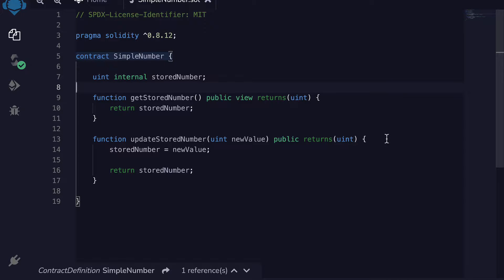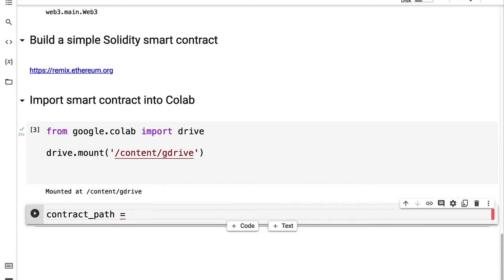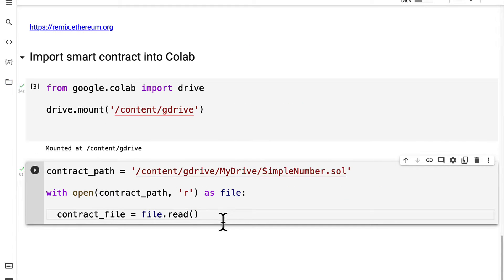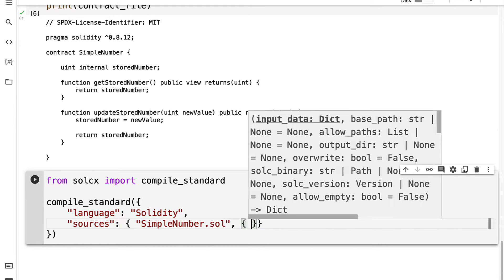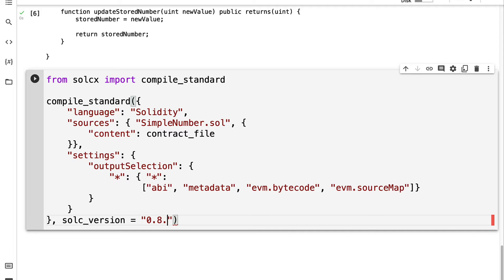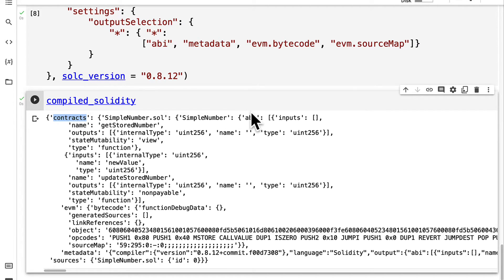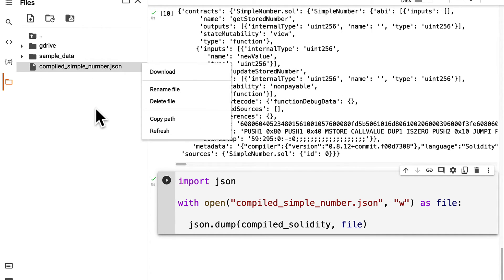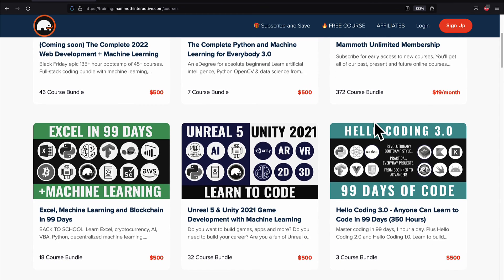Compile Smart Contract with Python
Import Solidity smart contract into Google Colab Jupyter Notebook with web3.py.

Tools:
● Python 3.7.12
● Solidity 0.8.12
● Web3.py 5.28.0